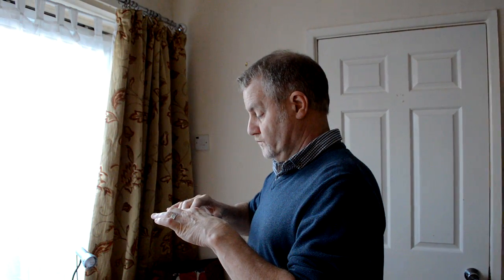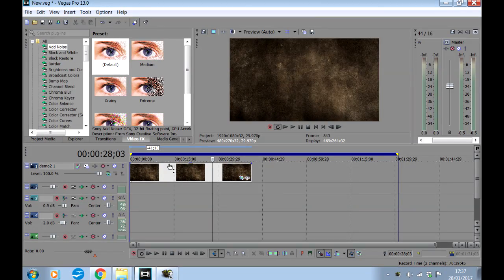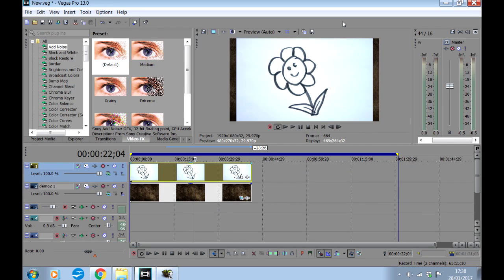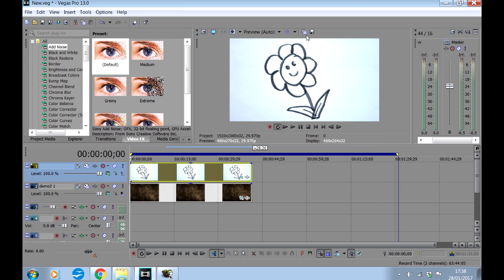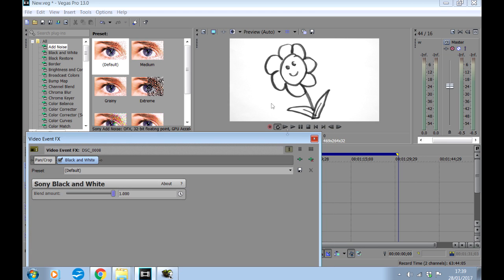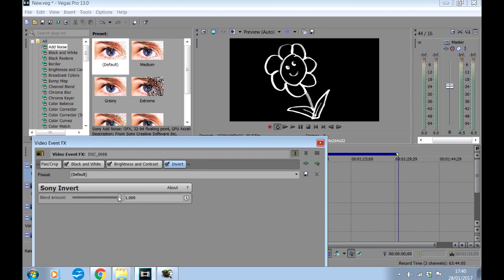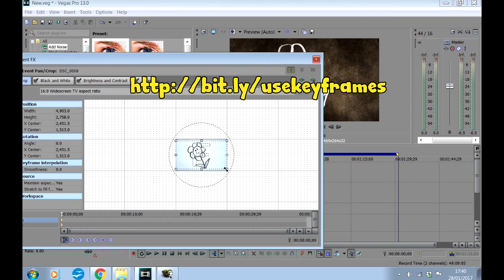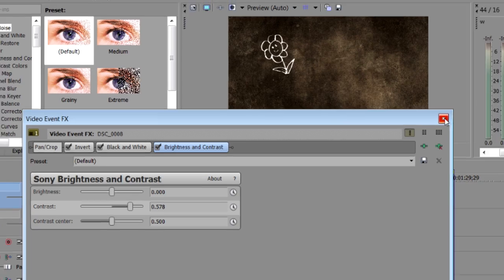Make your own OVERLAYS with Sony Vegas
An easy way to make custom doodle overlays using Sony Vegas Pro - Although the principal can be used with most video editors. If you need a quick easy way to produce your own Notes, sketches or doodles as an overlay, look no further - It's fun too :)

Zoom H1 Digital Sound Recorder

Lavalier Condenser Microphone for DSLRs, Camcorders
and Video Cameras.

Sony Vegas Pro 14. Professional Video Editing Software

Photo Video Studio Light Kit-Including 3 Color 5x10ft Backdrops(Black/Whtie/Green) Background